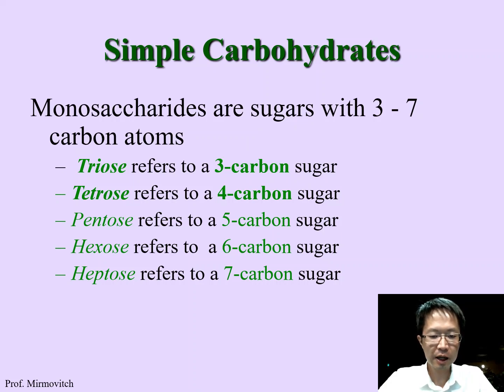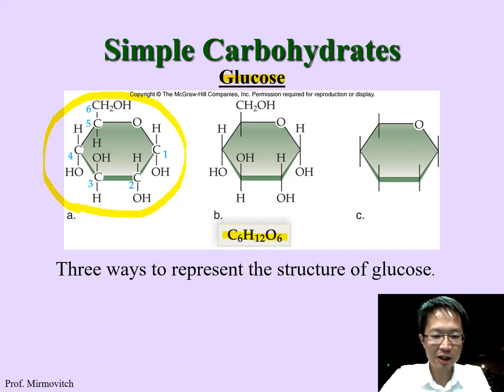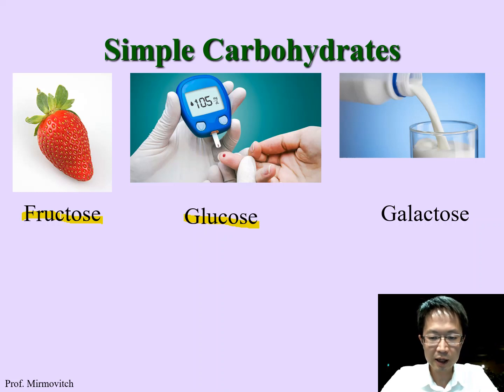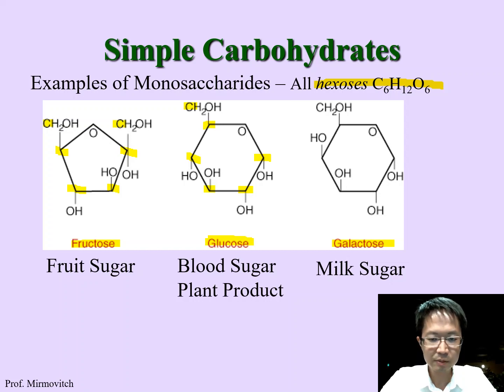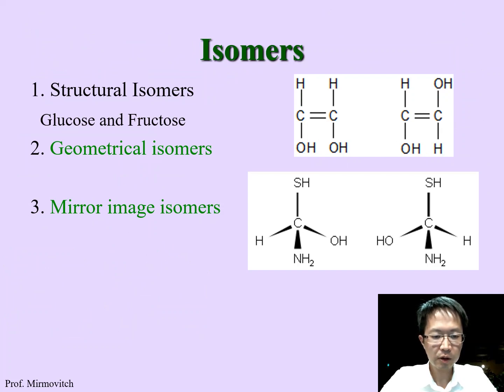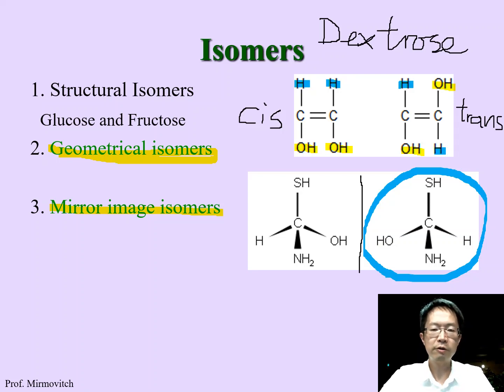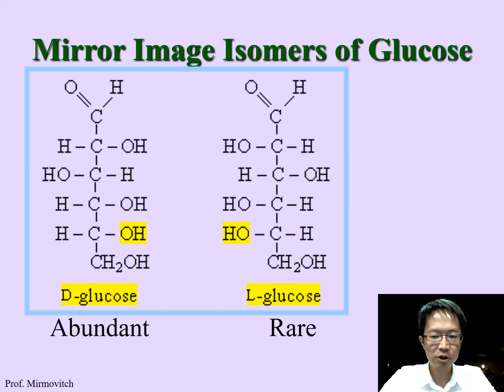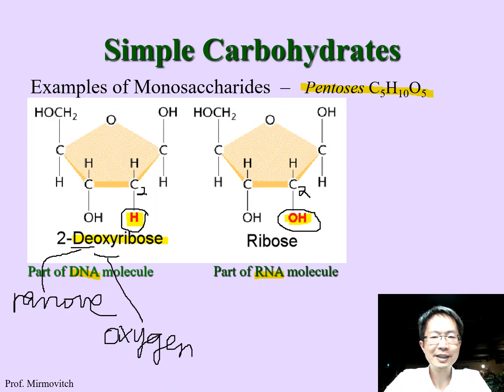Module 3 2 Carbohydrates with narration 2/4